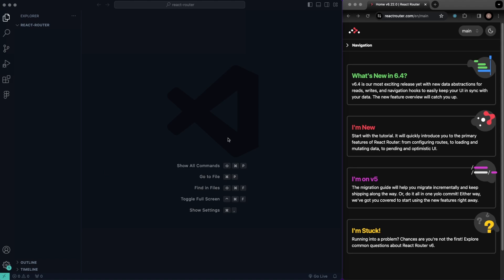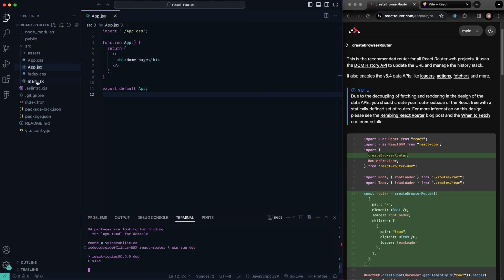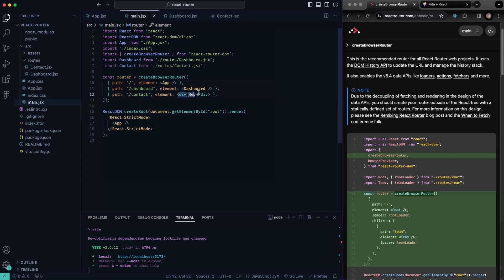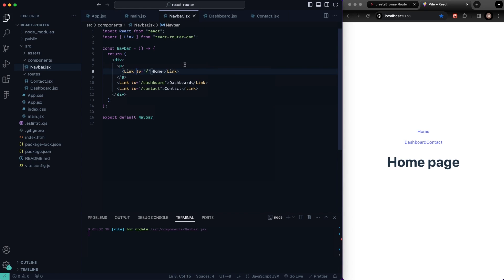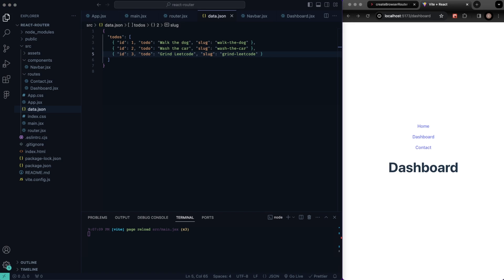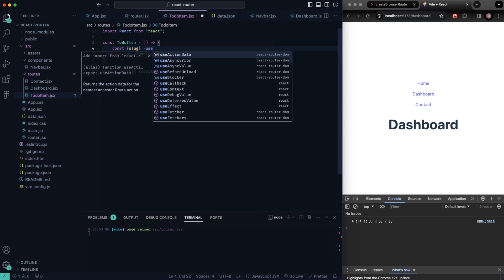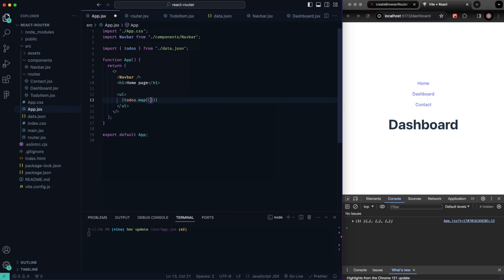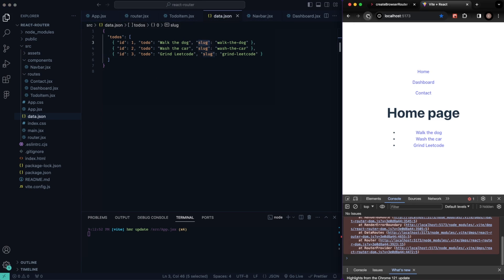React Router (How-to) 2024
How I like to use React Router for my projects.

Coding Challenges!